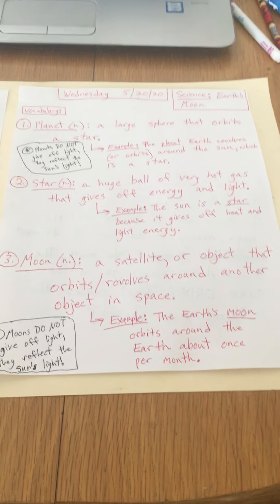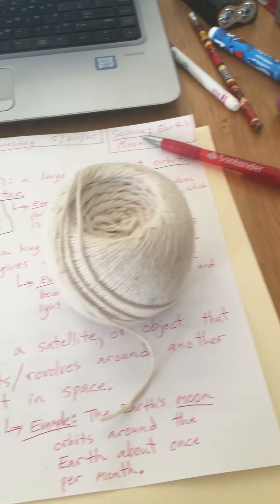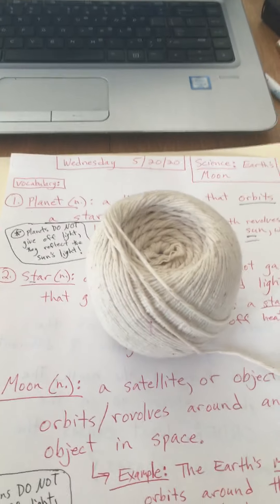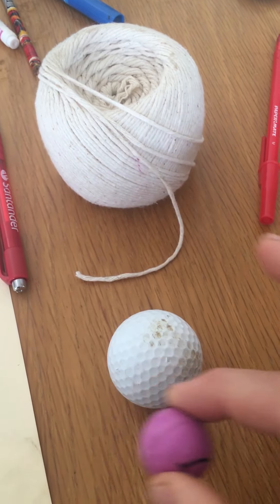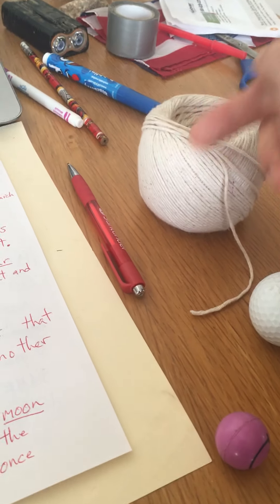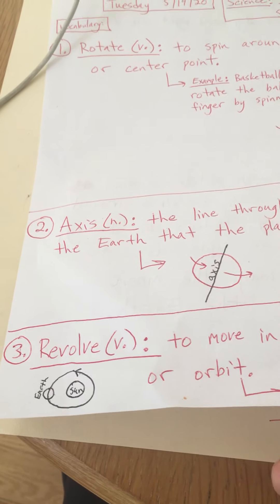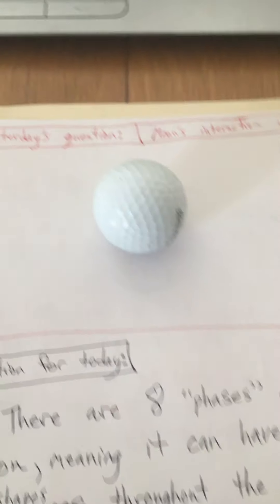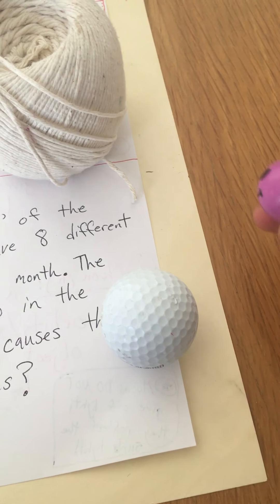Science: Earth's Moon 5/20/20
Learn about the planet Earth, the sun (a star), and Earth's moon move around in space. Enjoy!